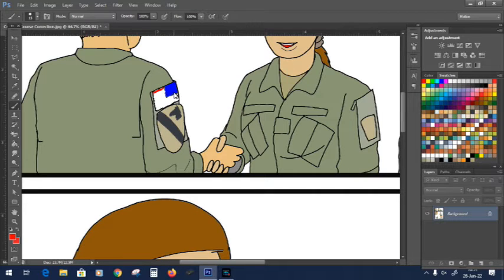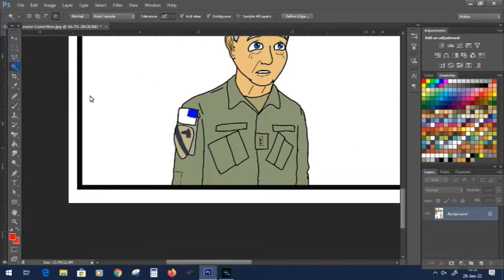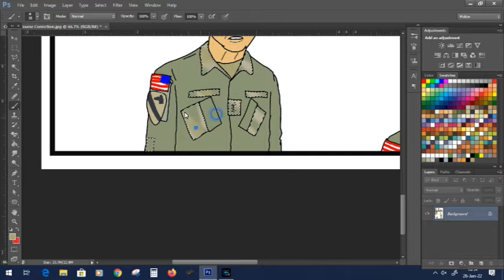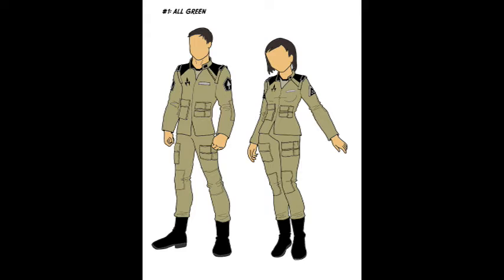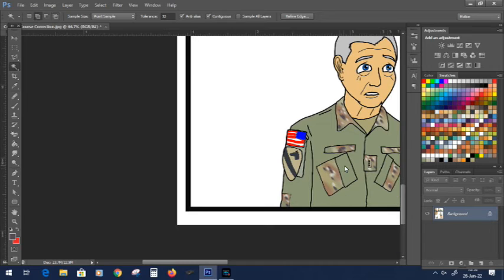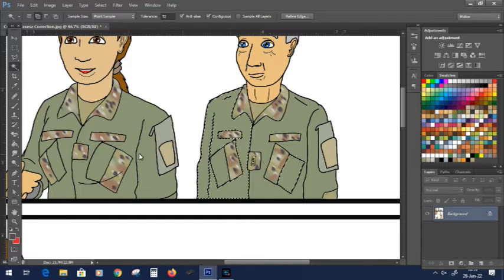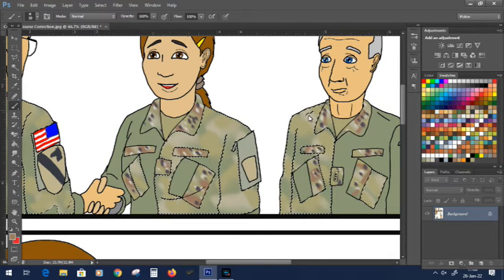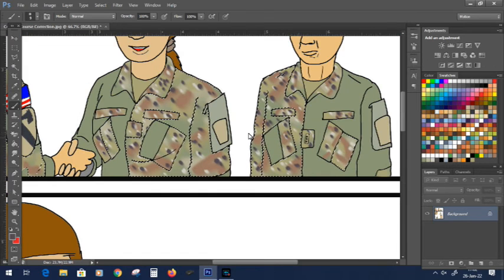Projects and Sci Fi Doctrines V1 2022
In which I talk about my upcoming Empires reboot project (while working on BOHICA Blues, ha) and talk about... why I have been working on behind-the-scenes nerdity like the doctrines of my sci-fi military. Hopefully not as dry as it sounds!